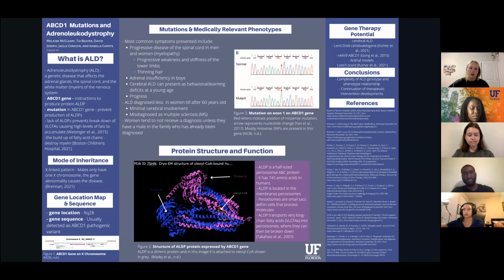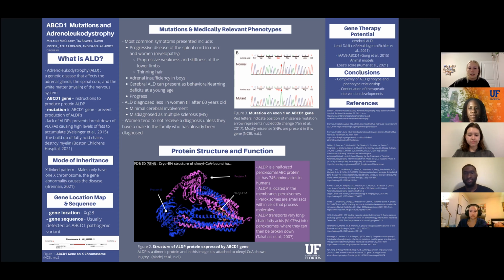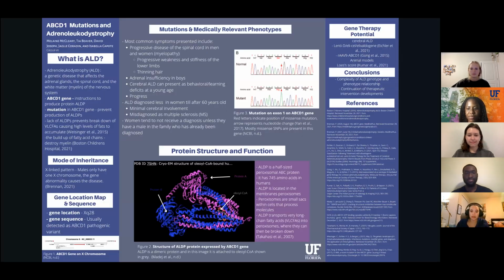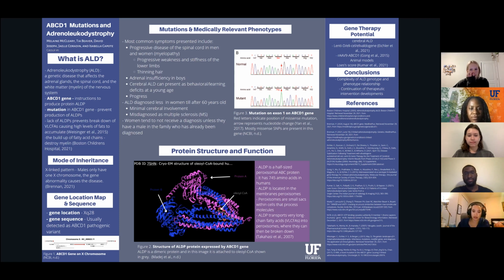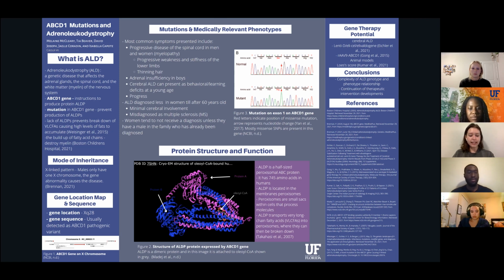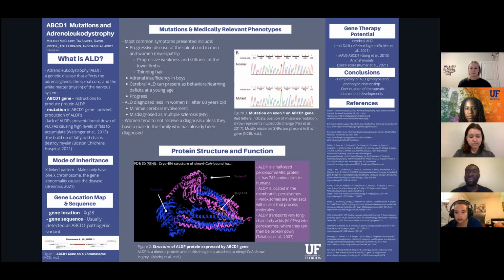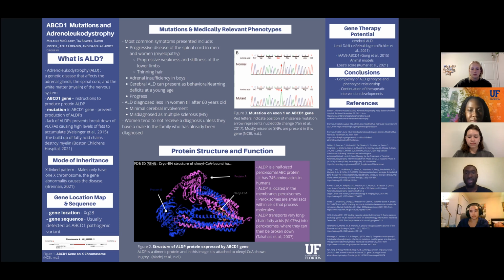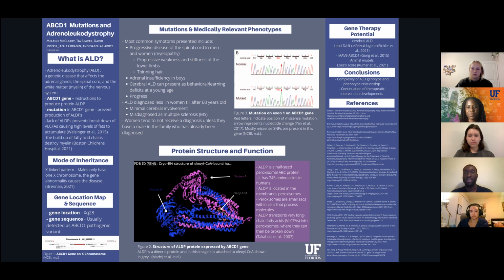Genetics in Medicine Project